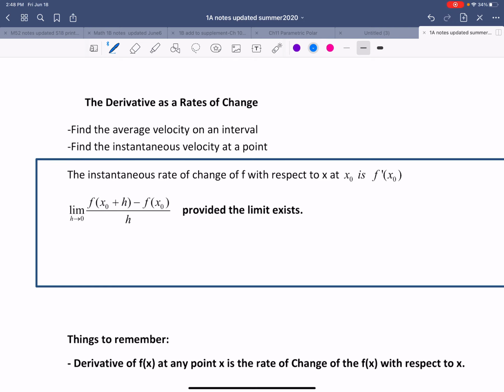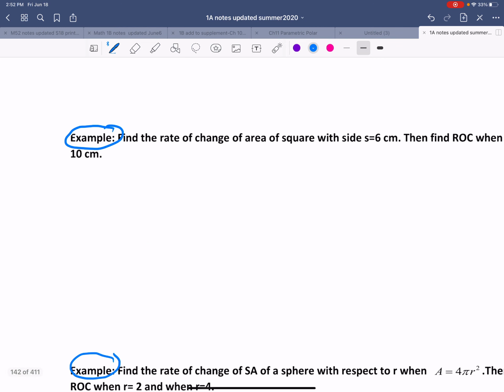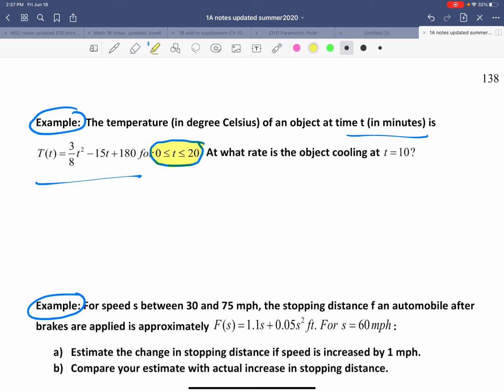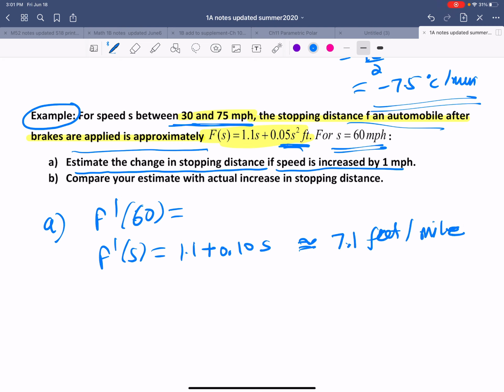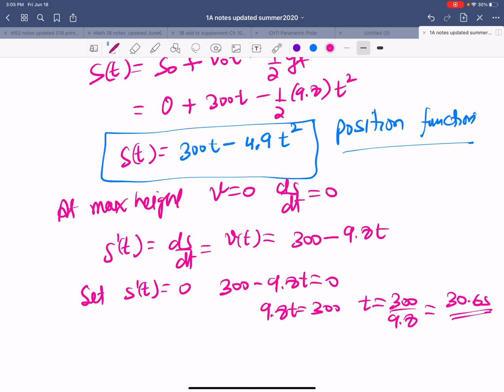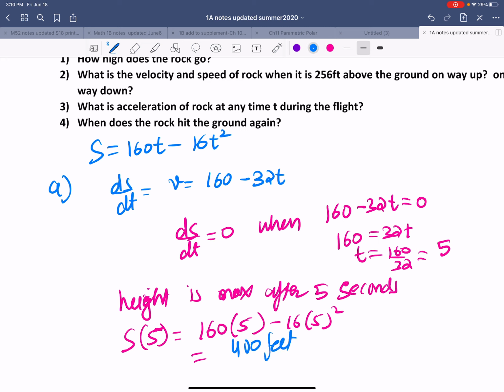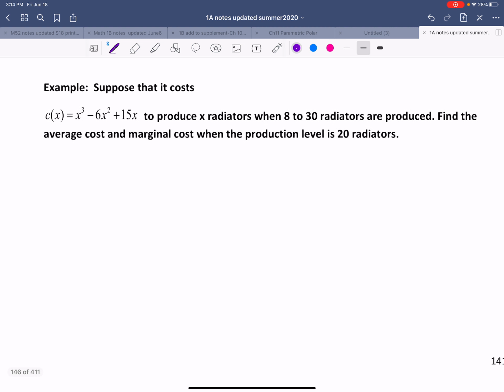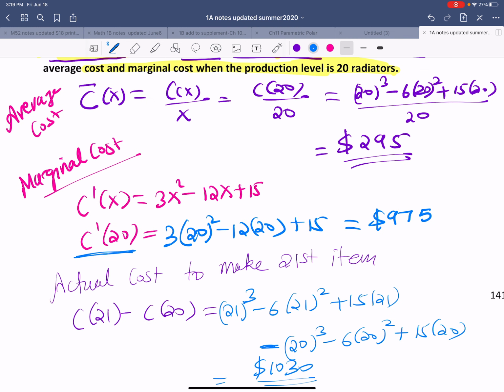derivative as a rate of change